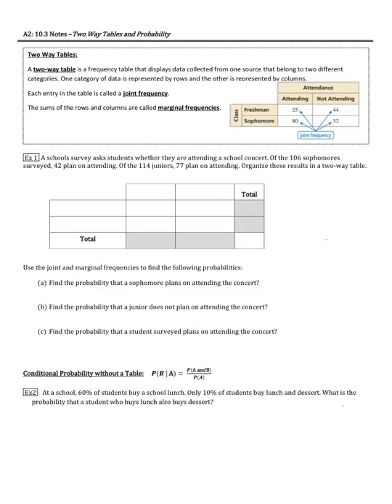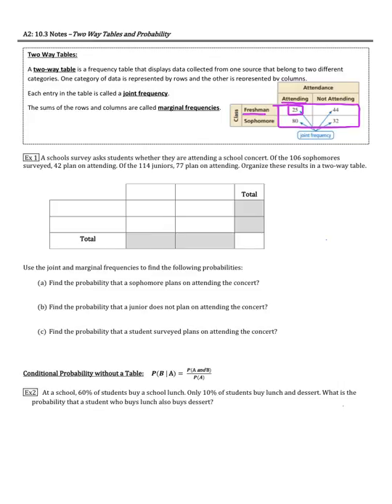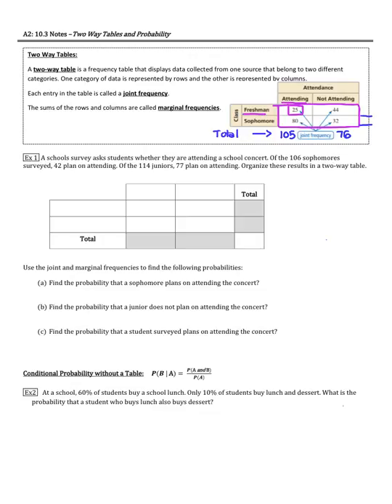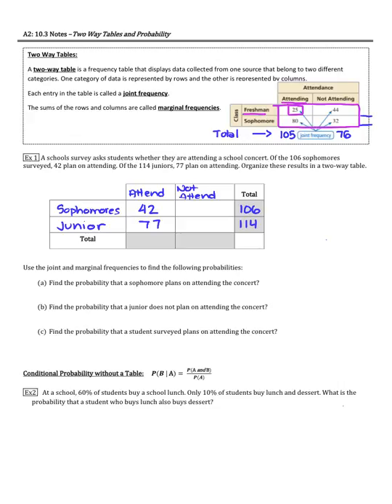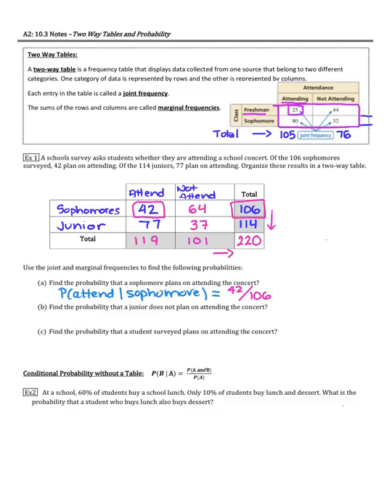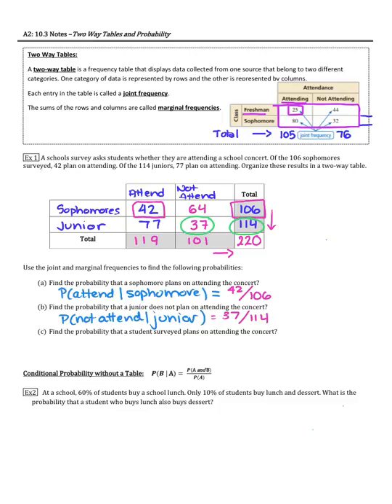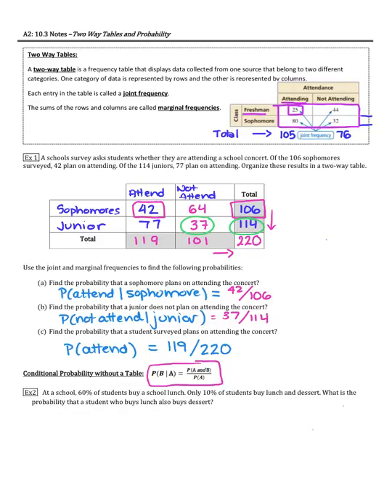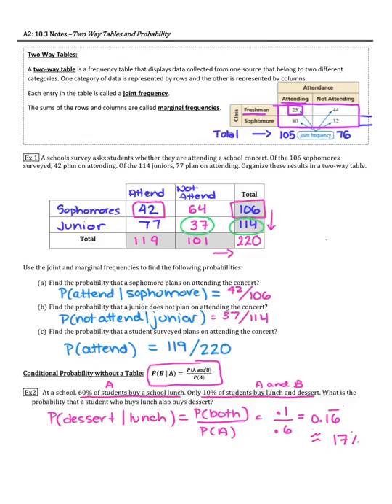A2 10.3 Two Way Tables and Cond Prob